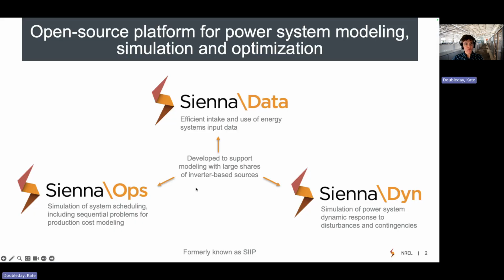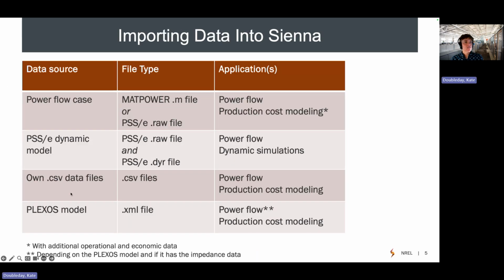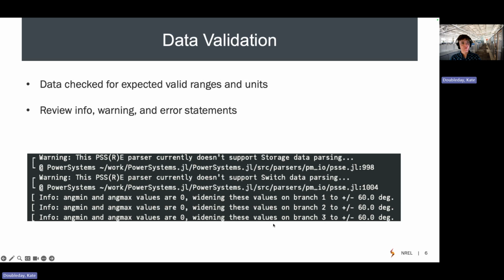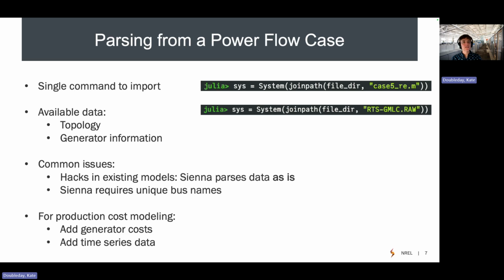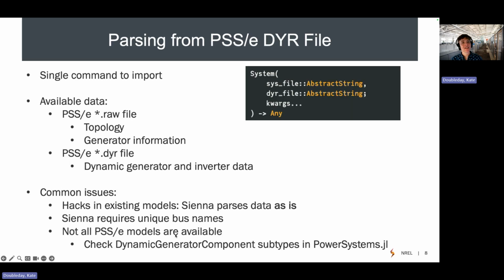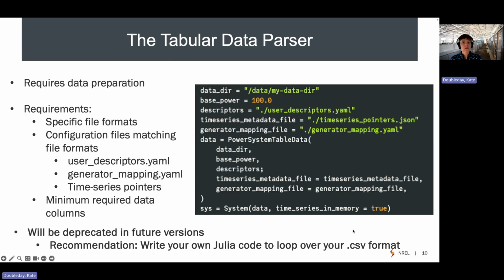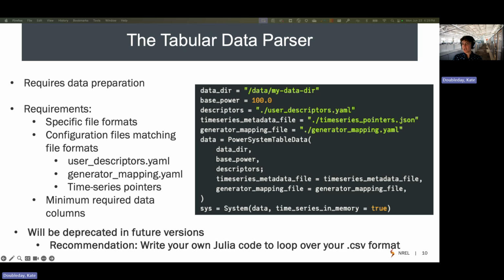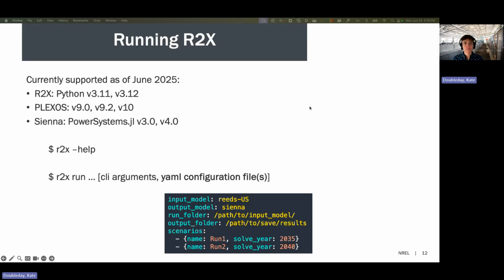Episode 5: Sienna\Data -- Parsing Data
Learn about four ways of parsing data into Sienna\Data using built-in capabilities and the R2X Model Translation Framework.